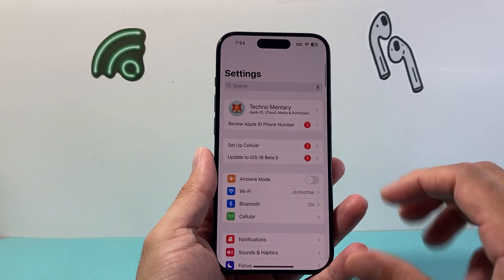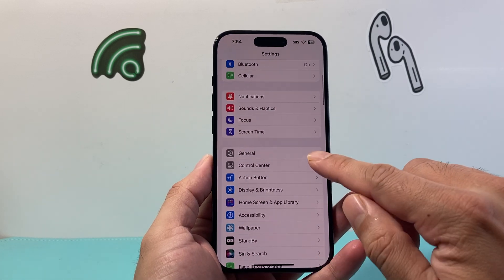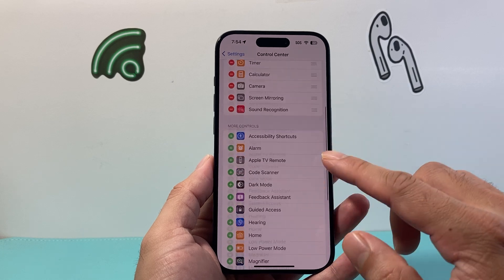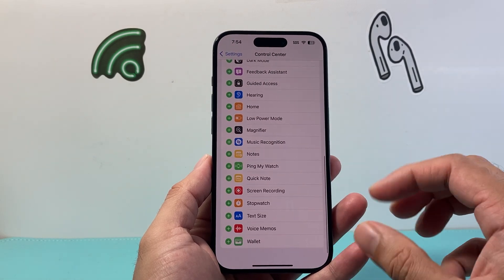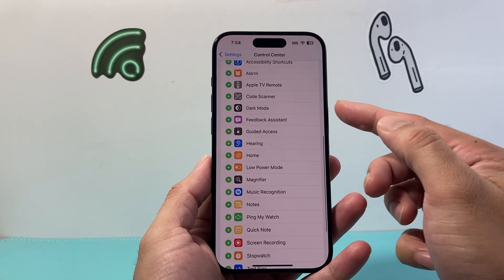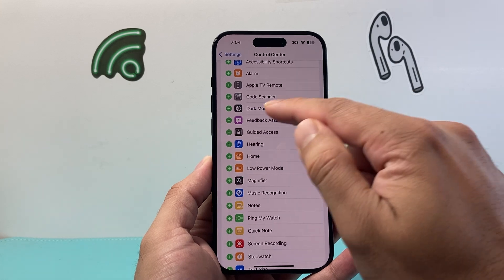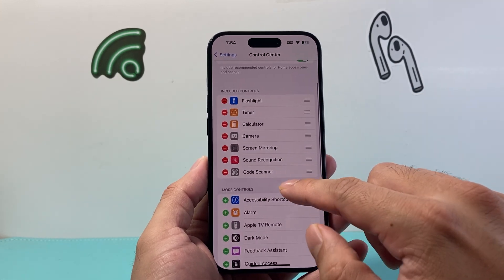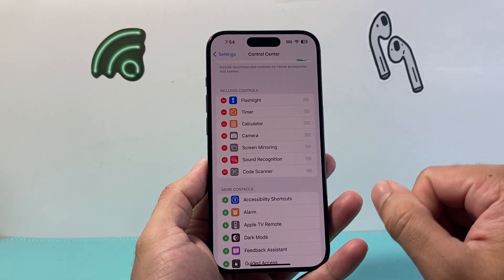How to Add QR Code Scanner on iPhone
Let's see how to add and activate the QR Code Scanner feature on any iPhone!